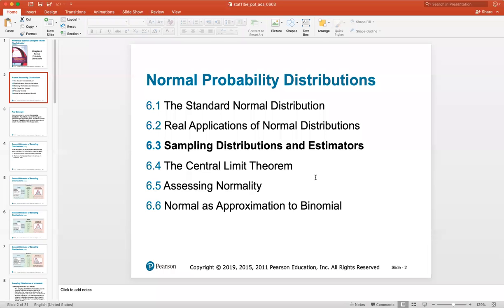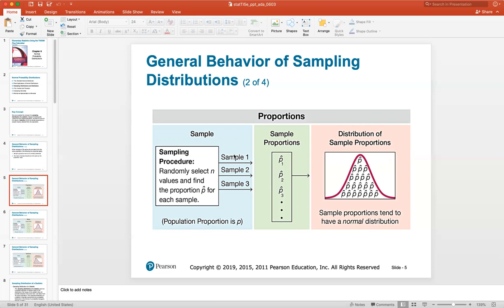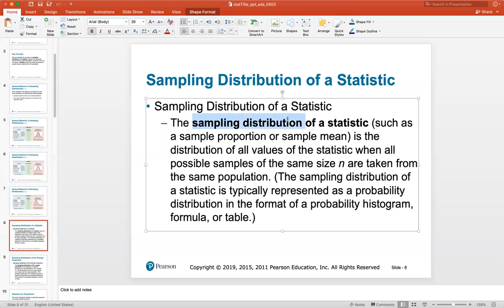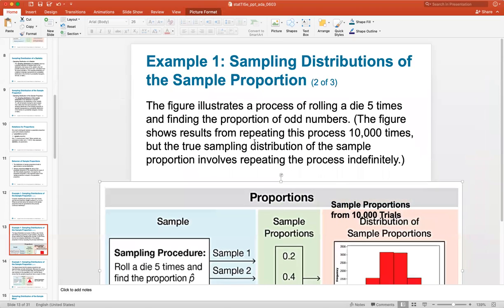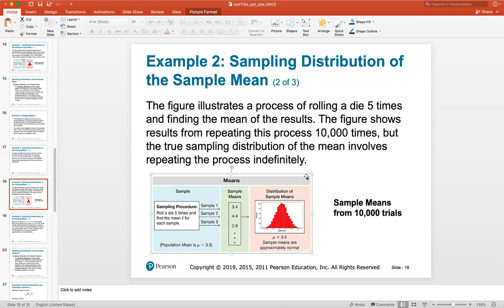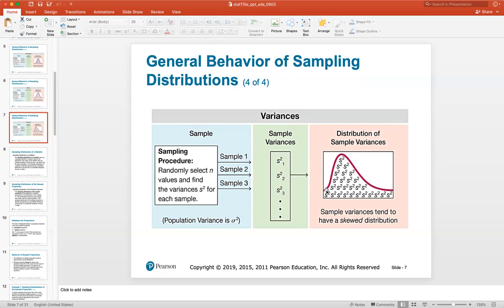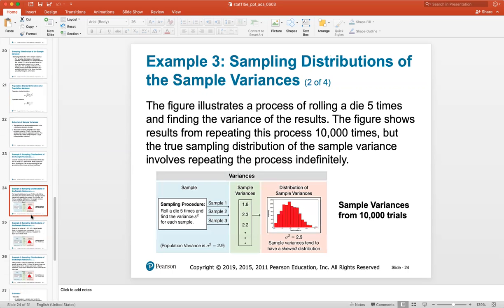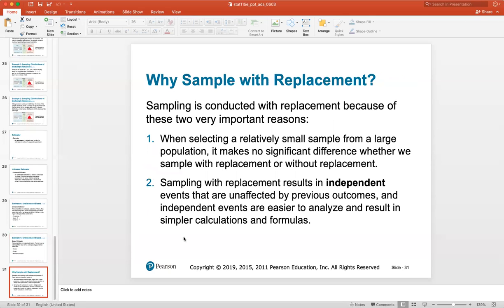Ch. 6.3 Sampling Distributions and Estimators